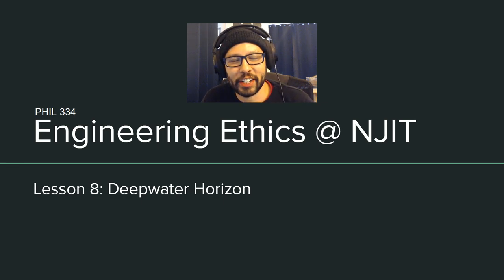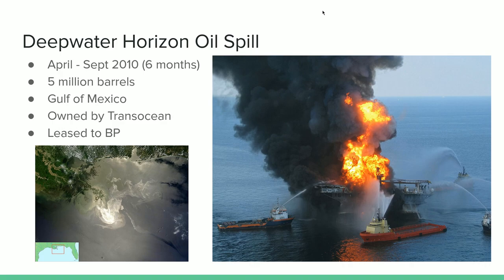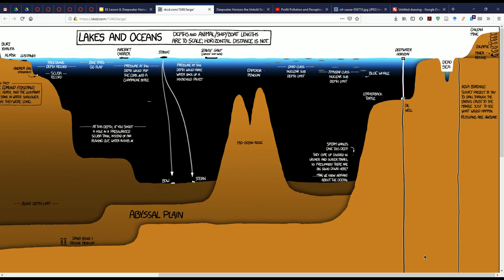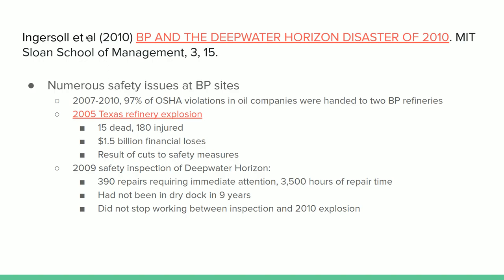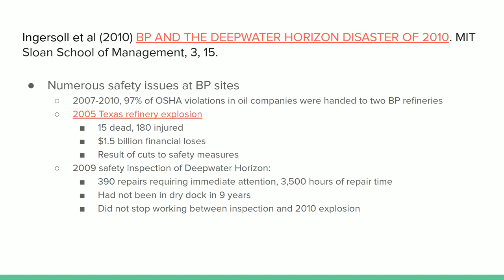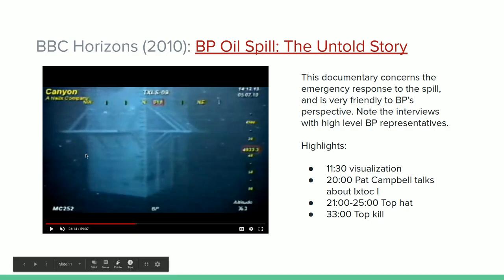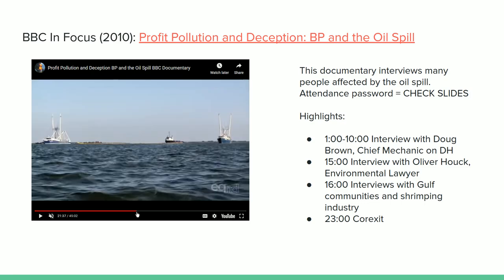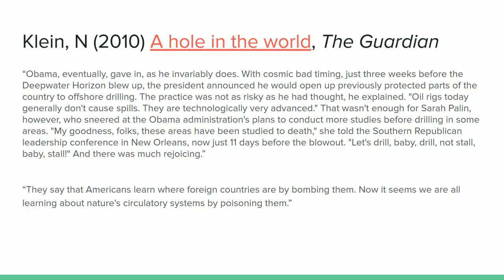EE Lecture 8: Deepwater Horizon Oil Spill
PHIL 334 - Engineering Ethics @NJIT
Lecture 8: Deepwater Horizon Oil Spill